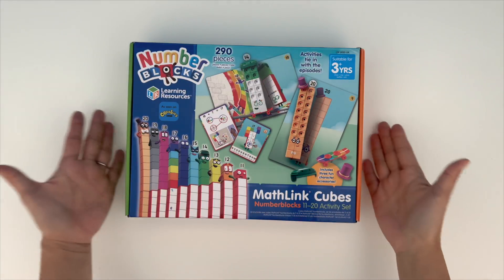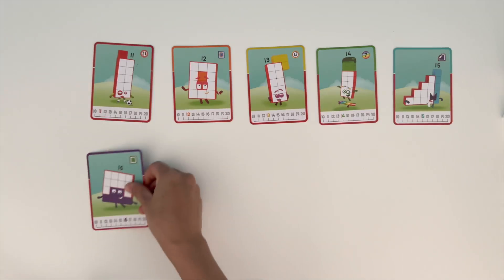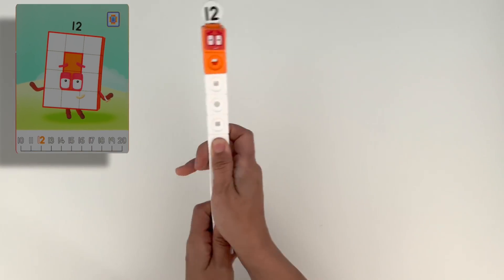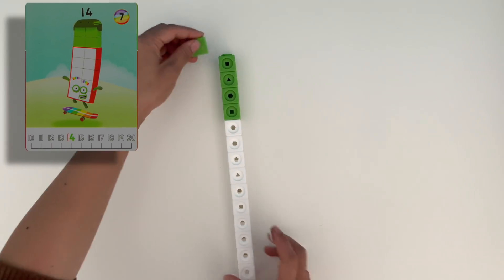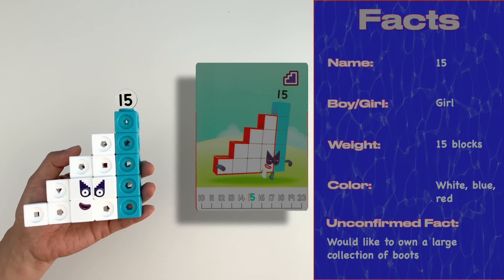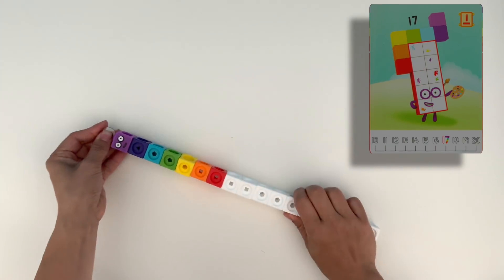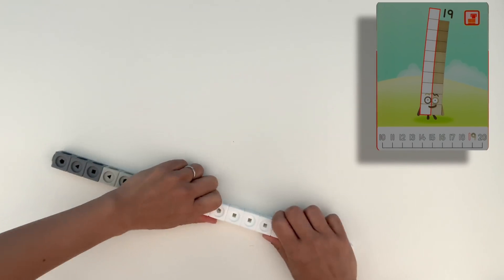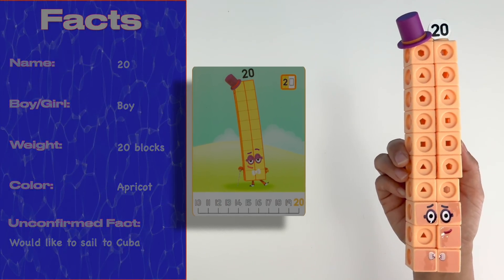Let’s unbox and build the Numberblocks Activity Set 11 to 20 || MathLink Cubes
Join me in unboxing the Numberblocks 11 to 20 Activity Set.  We will unbox, build and find out more fun facts and figures about our Numberblock friends 11-20. Using the Mathlink cubes we can build our friends into different sizes and shapes.  Fun and educational for children.